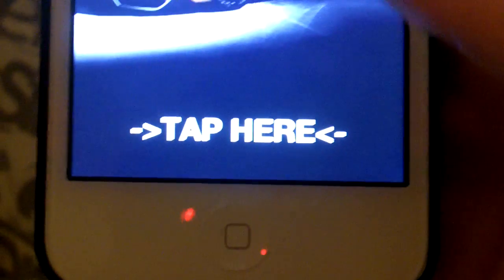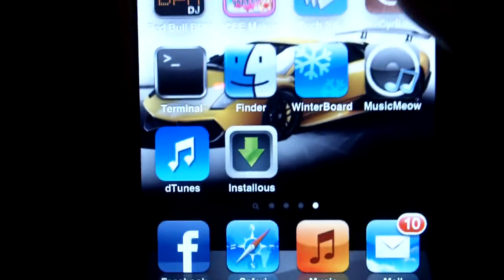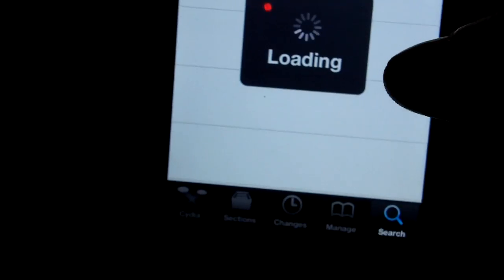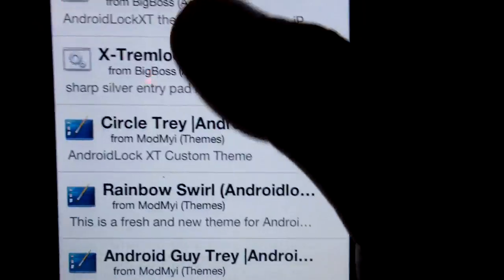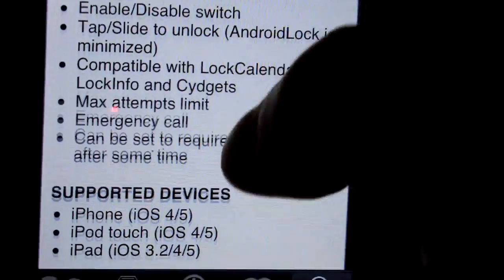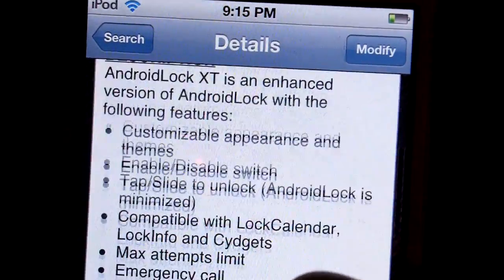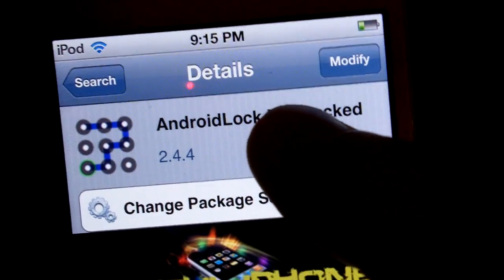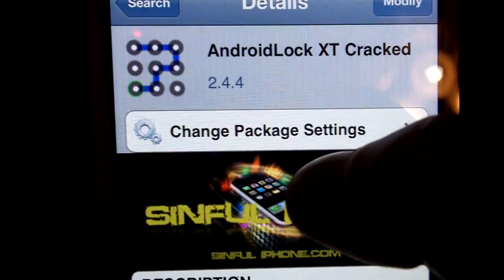How to Get an Android Lockscreen on iPod, iPhone, or iPad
This video will show you how to get an Android lockscreen onto an idevice. Also, sharing our videos helps our channel alot. Our members will soon be coming out with a new channel. It will have pranks and some other things. Remember to check back often for news about the channel release date, and name.